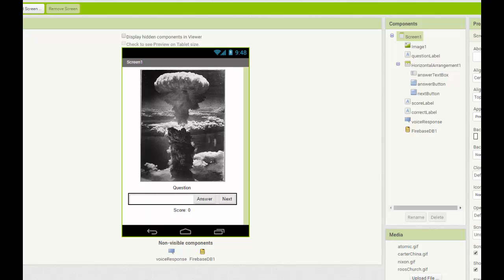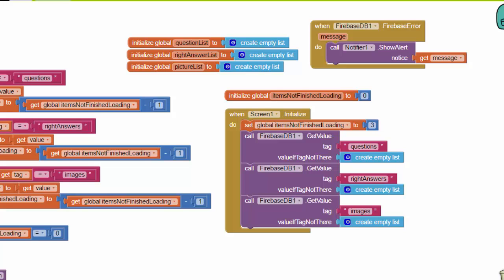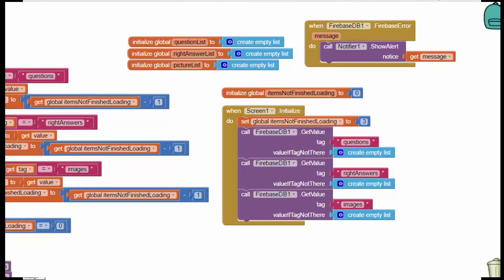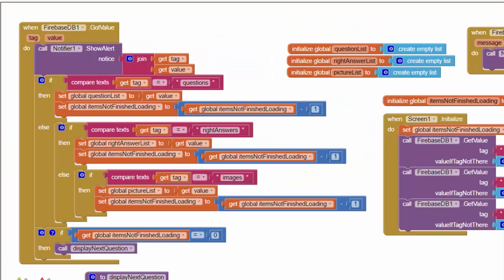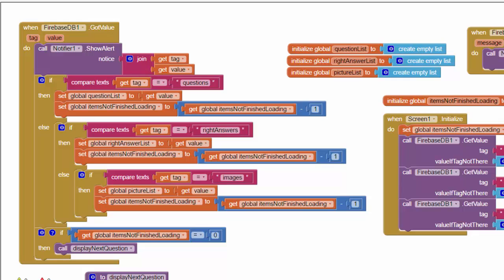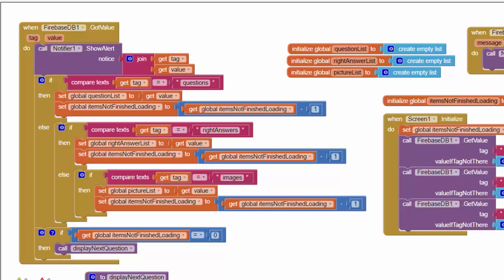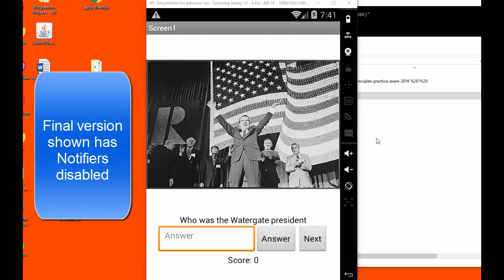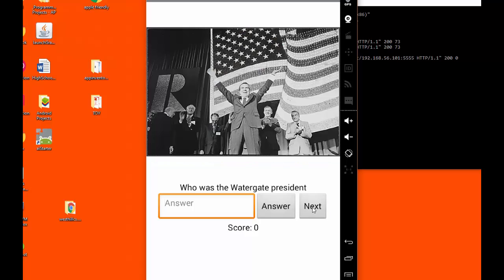Mobile CSP How to Use Firebase with App Inventor 2 Part C V3